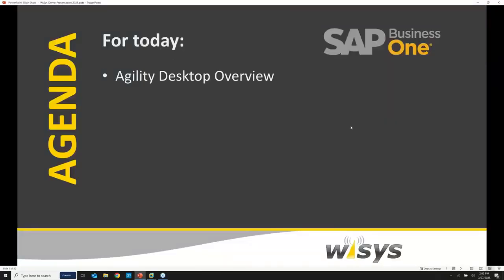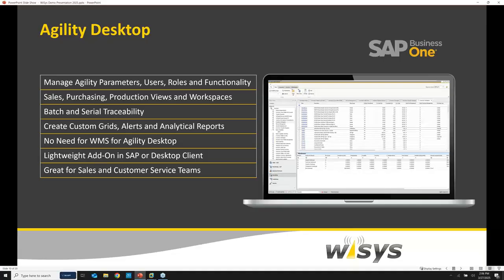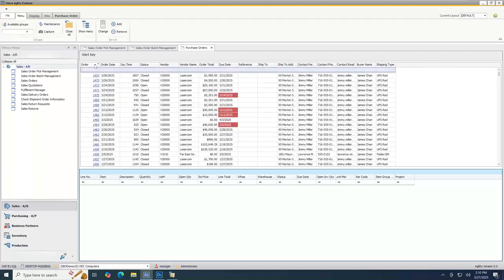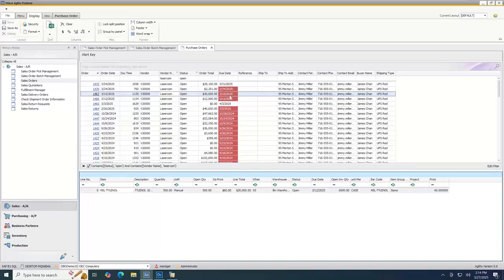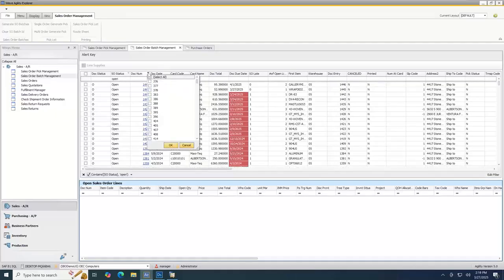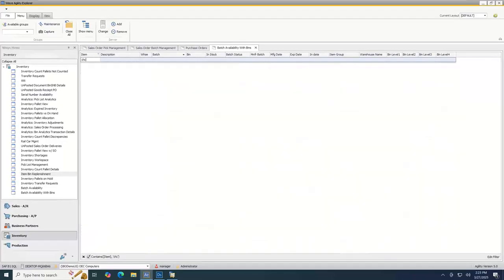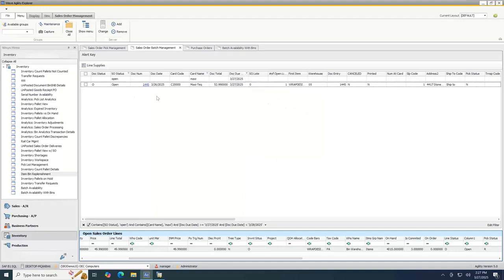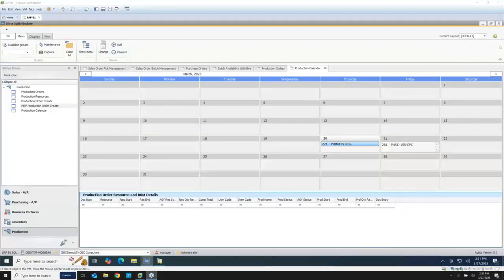Wisys Agility Tutorial: Desktop Views and Process Grids Overview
How to Use Desktop Views and Process Grids in WiSys Agility
Discover how WiSys Agility Desktop enhances operational efficiency and data visibility within SAP Business One. In this tutorial, we dive into the core functionality of View and Process Grids, showing you how to access and manage real-time inventory and production data without ever leaving the Agility interface.

Stop digging through menus and start managing by exception. With WiSys Desktop Views, you get a clear, consolidated look at your business data, while Process Grids allow you to take immediate action on that data—such as releasing orders or processing shipments—directly from the grid.

What You’ll Learn in This Video:
Real-Time Data Visibility: How to use View Grids to pull live information directly from your SAP Business One database.

Streamlined Workflows: How Process Grids enable you to execute transactions in bulk, saving hours of manual data entry.

Customization: Tips for filtering, grouping, and organizing your grids to focus on the data that matters most to your specific role.

Seamless Integration: How these desktop tools interact natively with your SAP B1 environment to ensure data integrity.

Why Use WiSys Agility Desktop?
WiSys Agility Desktop is designed for the power user who needs a "control tower" view of the warehouse and shop floor. By combining business intelligence with actionable processing power, we help SAP Business One users achieve true operational agility.